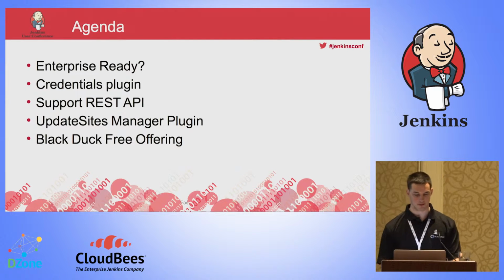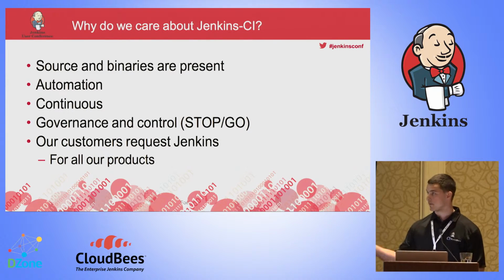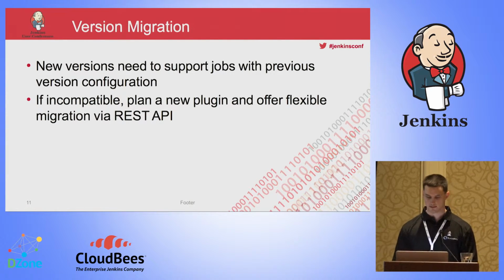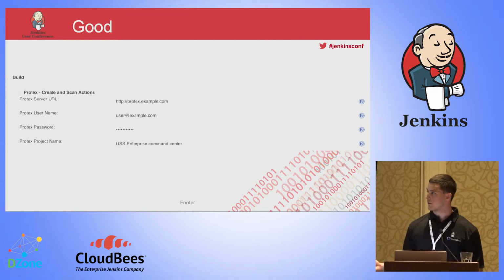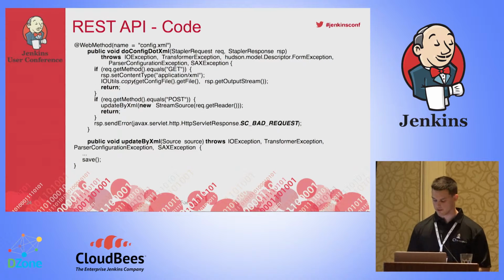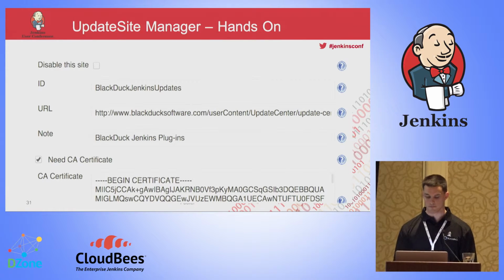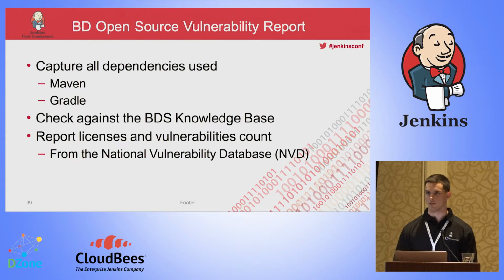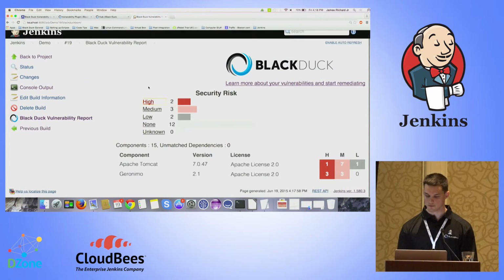JUC East- Making Plugins that Are Enterprise Ready by James Richard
James has delivered four enterprise-ready plugins to automotive, banking and telecommunications/OEM industries. In this session, he will demonstrate how to use the Credentials plugin for authentication, Global Configuration for shared resources, Support REST Services for job automation and Workflow to automate your pipeline. James will demonstrate why all of these are important to an enterprise.